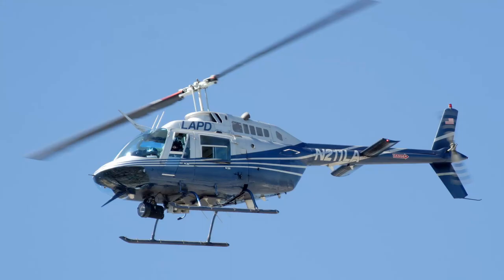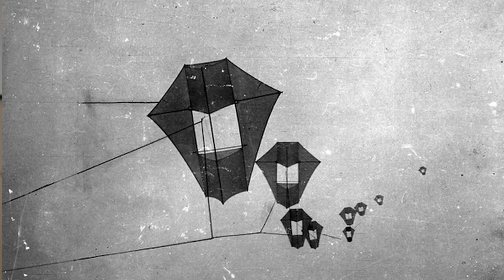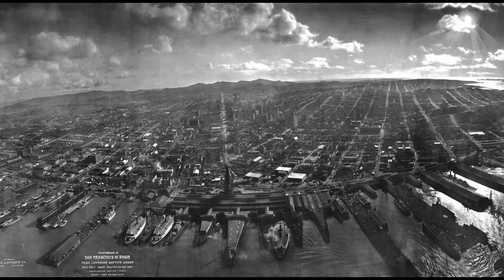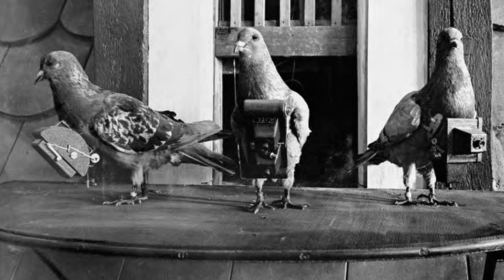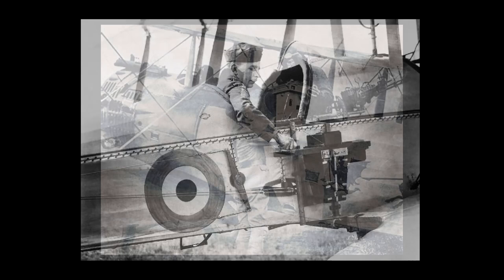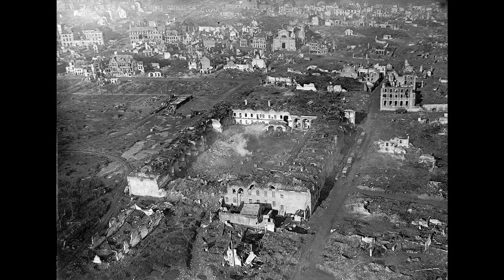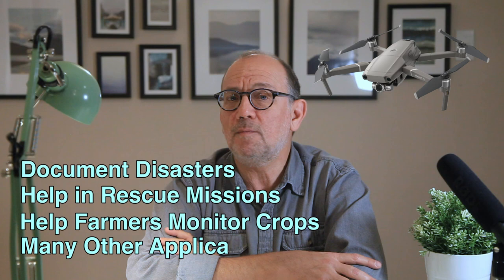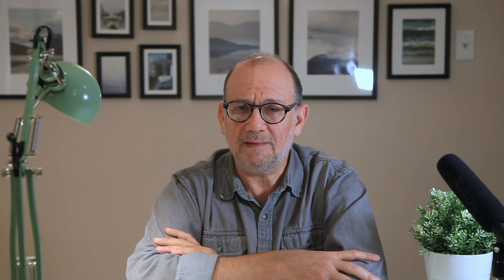A Brief History of Aerial Photography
People have done some really interesting things to get images from up in the air.  Watch this video to see some of the ingenious ways in which they were able to get some amazing aerial photographs.